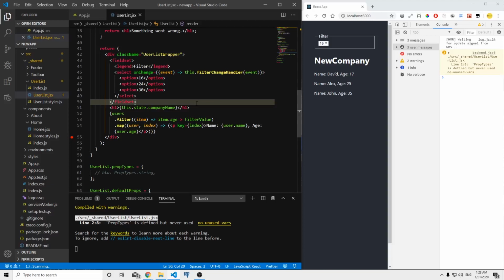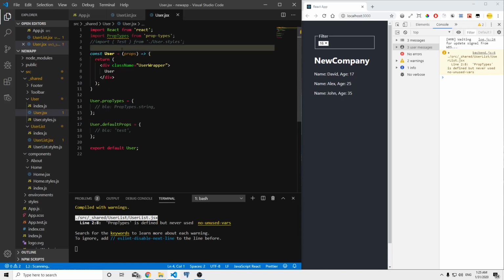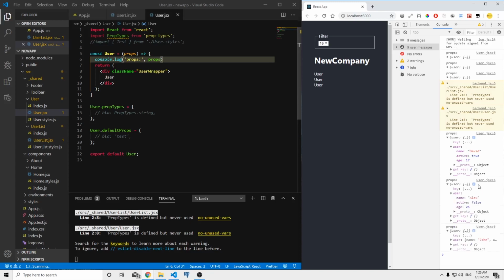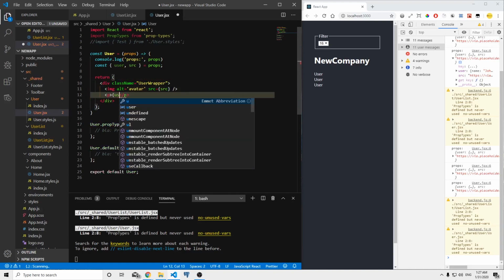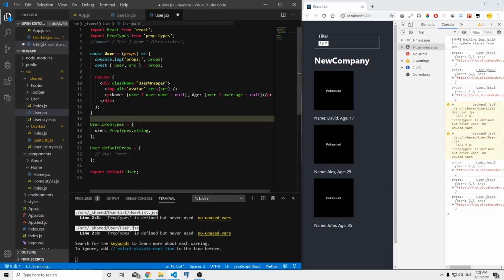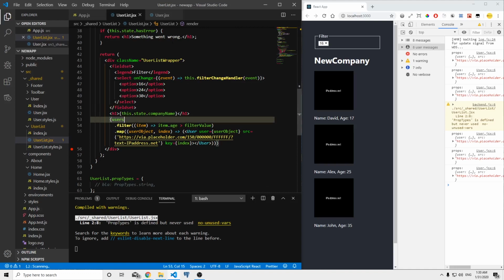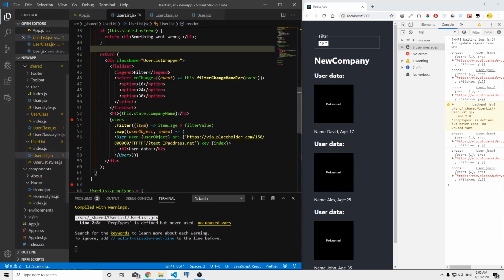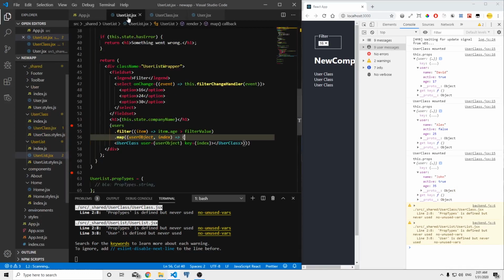ReactJS Tutorial - #5 Passing Data with Props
Props allows us to pass data inside components so we can make make them dynamic.

propTypes functionalities
react.children and how to pass html elements inside components